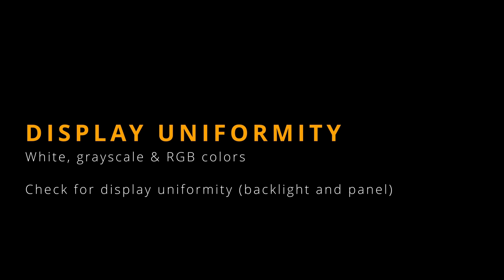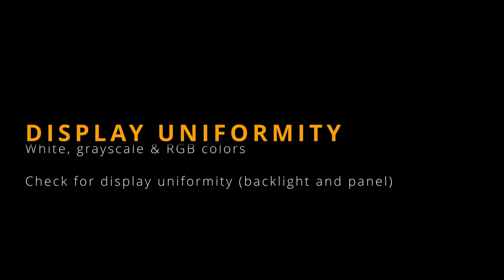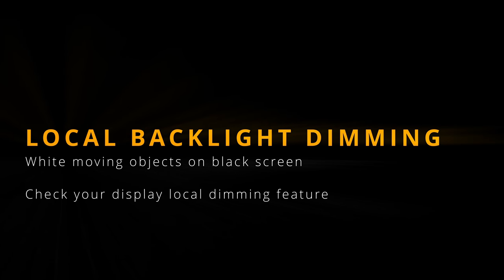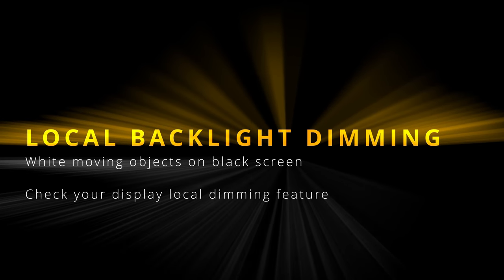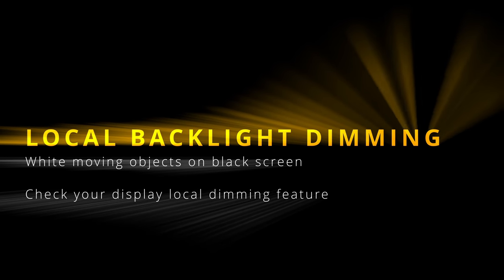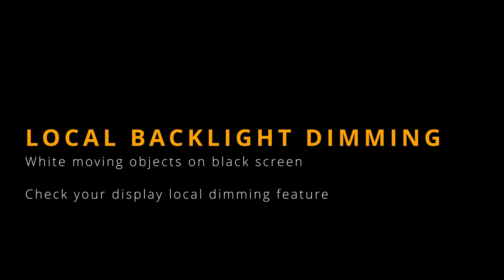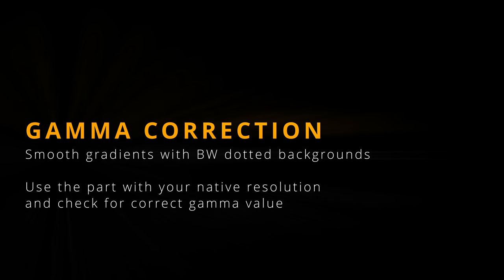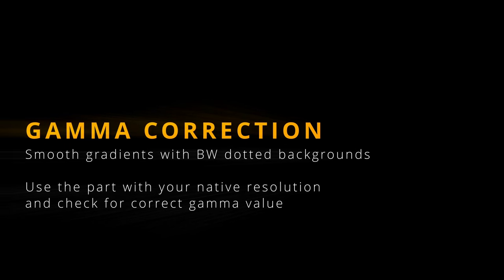Is your monitor any good? All the test in one 4K video v2.01 | Test your display | #13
VIDEO CHAPTERS
0:00:00 Intro
0:00:11 Dead, stuck and hot pixels
0:11:05 Backlight bleeding
0:15:40 Display uniformity
0:21:27 Display burn-in
0:30:42 Local backlight dimming
0:39:13 Display smearing
0:49:36 Welcome to the middle of the video :-)
0:49:38 Color saturation and contrast
1:00:05 Color banding
1:08:39 Gamma correction
1:15:07 Ambilight
1:28:30 Display sharpness tests
1:32:52 Response time
1:38:54 Thank you

LCD, OLED, QLED, 3LCD, DLP, SXRD, LCoS, D-ILA, LED, laser display technologies; 8bit processing, 10bit processing, 12bit processing; 480p SD, 720p HD, 1080p Full HD, 1440p QHD, 4K Ultra HD resolutions